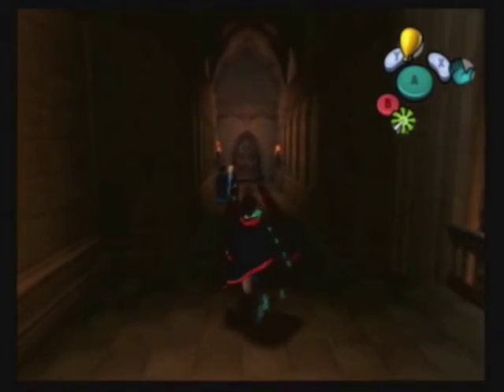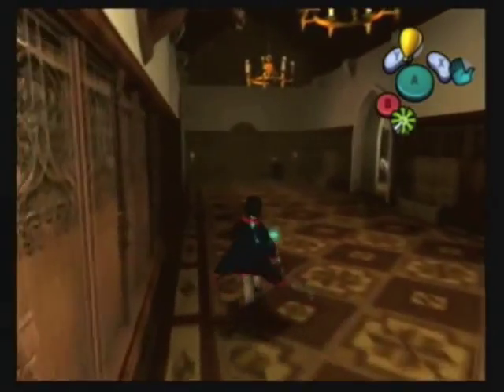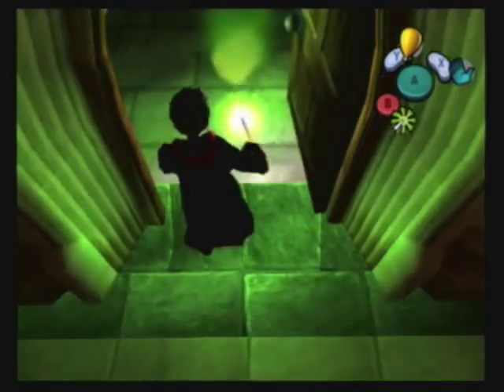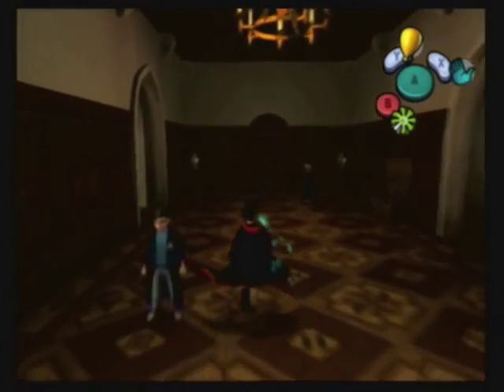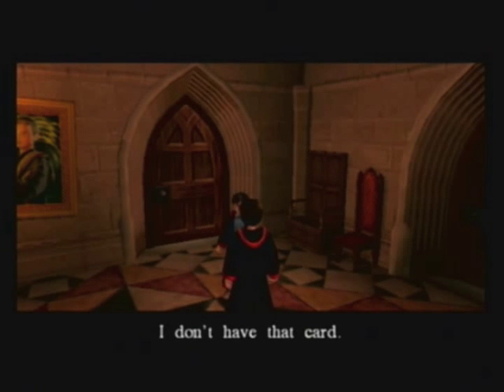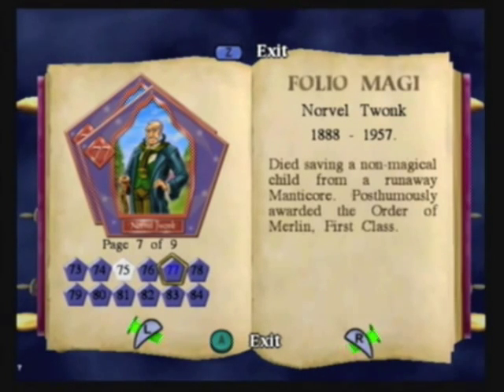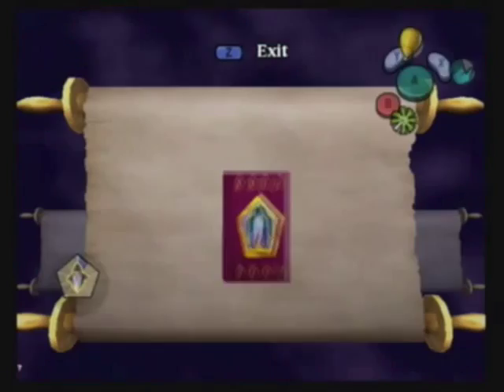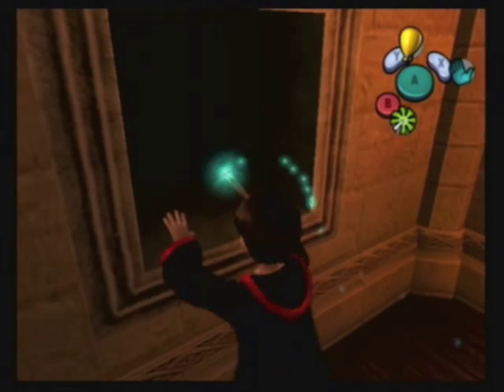Let's Play Harry Potter and the Chamber of Secrets Part 24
Episode 24: Gotta Catch 'Em All! Nearing a Completed Collection!

It's really inconvenient that so much of searching for the wizard cards involves bean-grinding and load times. But at the same time, they were really nice to engineer this game so that if you missed a wizard card somewhere, it would just show up in Fred and George's Shop after the Basilisk is defeated. But besides missed cards, all-new ones also show up there, as well as a couple of extra copies of certain cards that exist as pairs. I hope that this clears up any confusion.

Wizard Cards Obtained This Episode:
#52- Felix Summerbee (Return Lost and Found Dragon Hide Gloves)
#54- Gaspard Shingleton (Return Lost and Found Gadding With Ghouls)
#55- Honoria Nutcombe (Return Lost and Found Holidays With Hags)
#13- Andros the Invincible (Normal Chest Behind Pillar in Moaning Myrtle's Bathroom) This card is part of a matching pair.
#56- Gideon Crumb (Return Lost and Found Lee Jordan's Giant Tarantula)
#94- Merton Graves (Trade #31 Balfour Blane With Student on Floor 7)
#81- Quong Po (Trade #43 Cyprian Youdle With Student on Floor 7)
#78- Orsino Thruston (Trade #98 Dymphna Furmage With Student on Floor 4)
#58- Glover Hipworth (30 Beans at Fred and George's Shop Post-Basilisk)
#77- Norvel Twonk (30 Beans at Fred and George's Shop Post-Basilisk) This card is part of a matching pair.
#98- Dymphna Furmage (30 Beans at Fred and George's Shop Post-Basilisk) This card is part of a matching pair, but at this point it's just a spare.
#13- Andros the Invincible (30 Beans at Fred and George's Shop Post-Basilisk) This card is part of a matching pair.
#27- Mirabella Plunkett (30 Beans at Fred and George's Shop Post-Basilisk) This card is part of a matching pair.
#21- Lord Stoddard Withers (30 Beans at Fred and George's Shop Post-Basilisk)
#60- Laverne de Montmorency (30 Beans at Fred and George's Shop Post-Basilisk)
#59- Gregory the Smarmy (30 Beans at Fred and George's Shop Post-Basilisk) This card is part of a matching pair.

Gryffindor: 571
Hufflepuff: 200
Ravenclaw: 250
Slytherin: 300 (SPARTA!)

I do not own the Harry Potter franchise, nor the Ford Anglia.